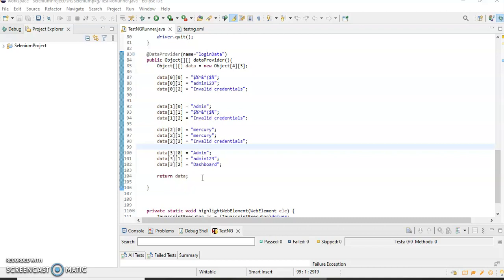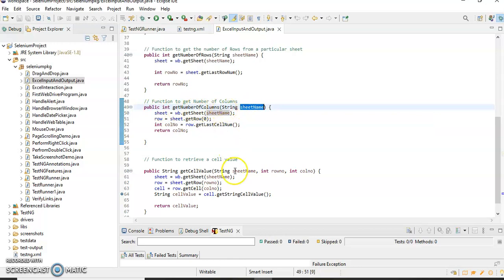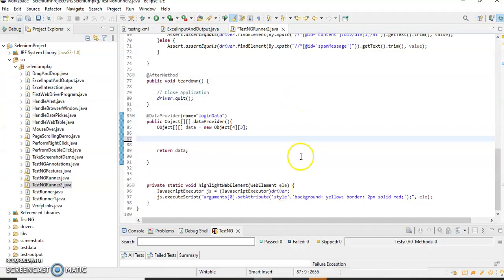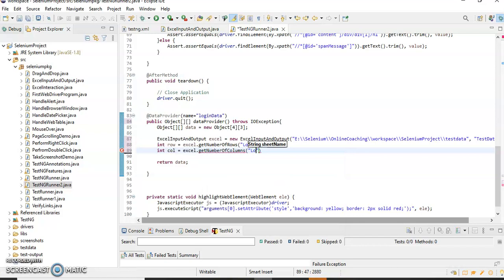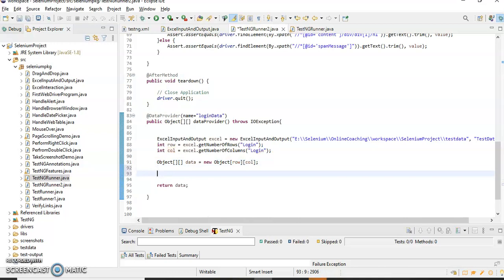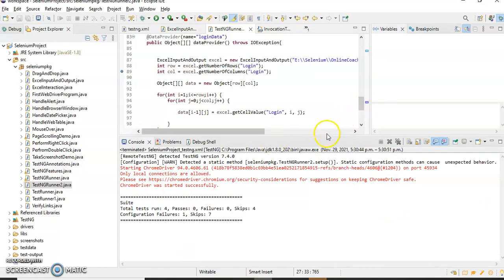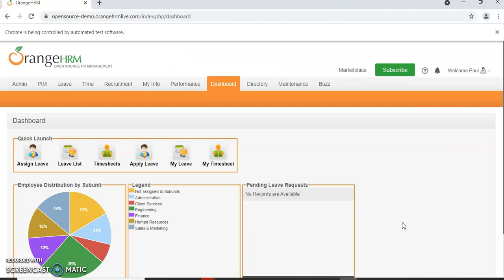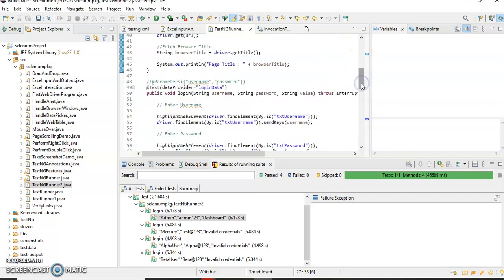Fetch Values From Excel and Do Parameterization using @DataProvider annotation in TestNG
Following topic has been covered in this video tutorial
1. How to fetch data from excel and do parameterization using @DataProvider annotation in TestNG?